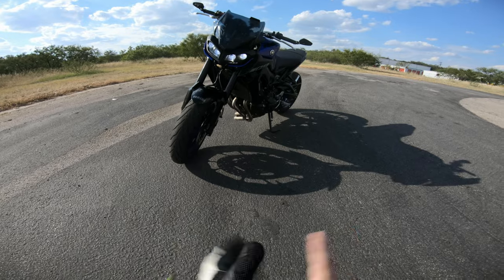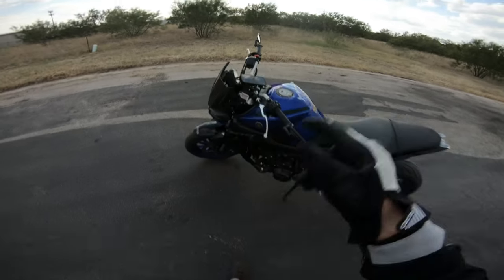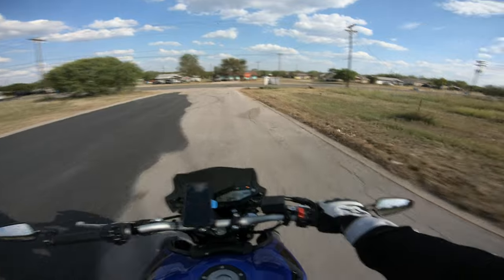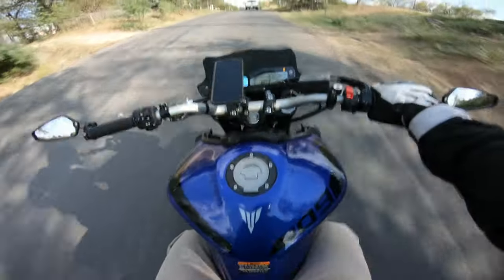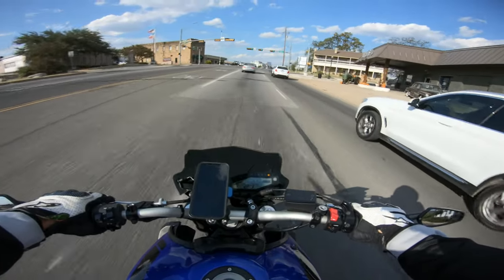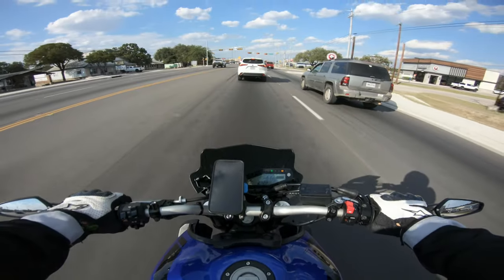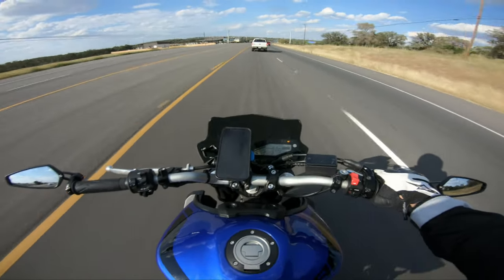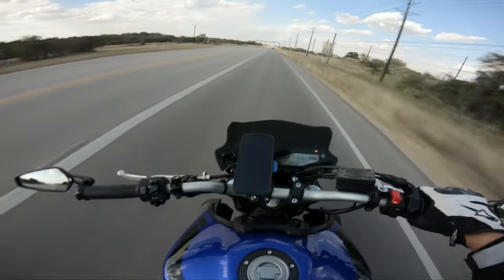BEST bike? | 2019 Mt09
Basically just my thoughts about the 2019 Mt09 after owning it for two years. One thing I never mentioned in the video is that you can pop the clutch on this bike fairly easily:) Remember, Smoke Tires not Drugs.

Bike and Aftermarket Parts:
-Crg Arrow mirrors
-Austin Racing GP3 V3 250mm Exhuast
-Windscreen
-Turn Signals
-ECU was flashed by VCYCLENUT